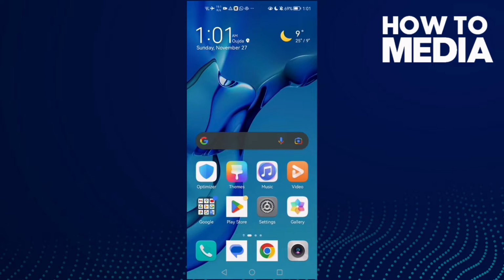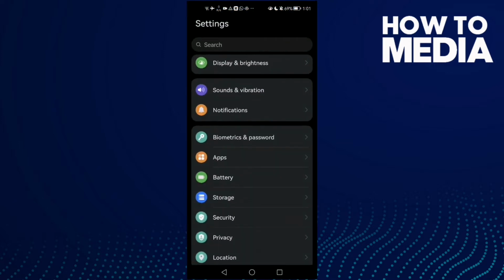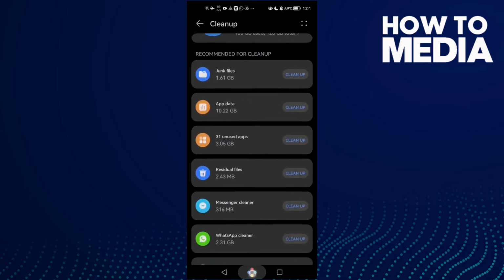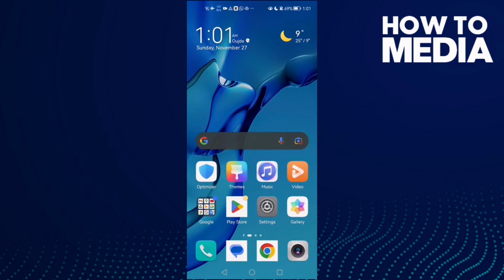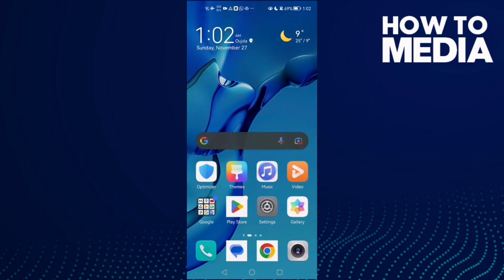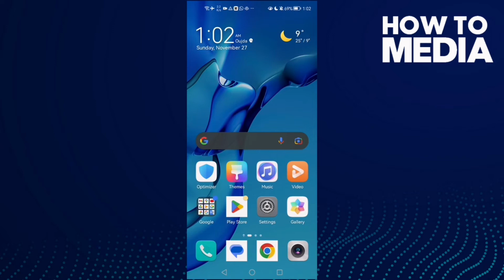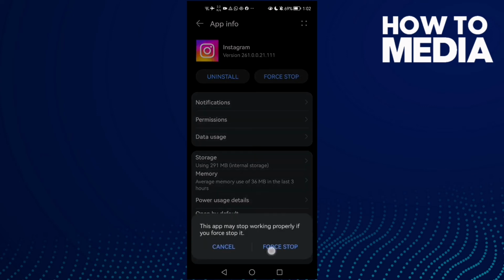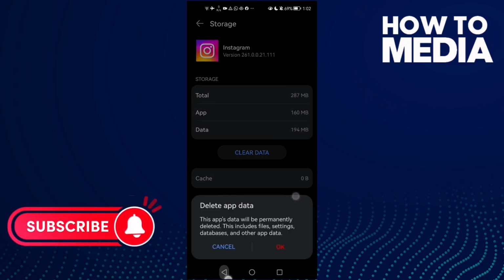How to Fix and Solve Instagram Glitch on Android and Iphone - ig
in this video we discuss :